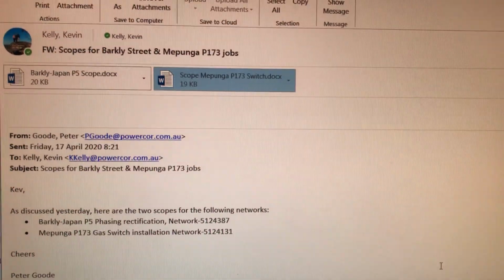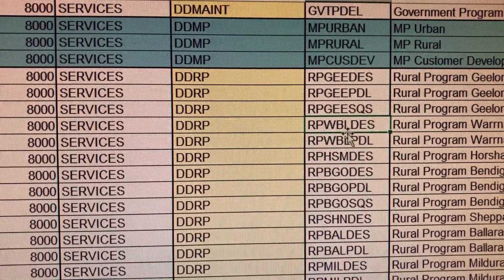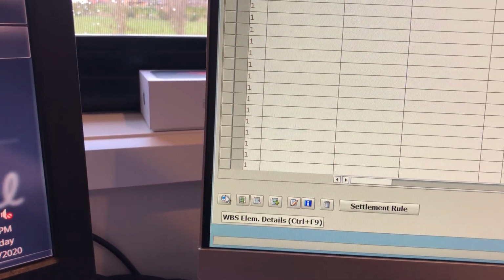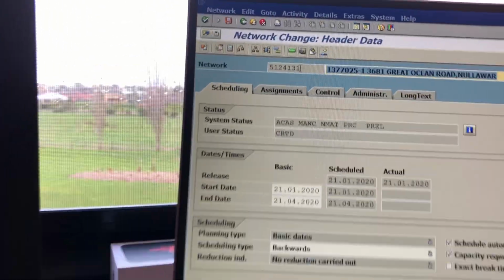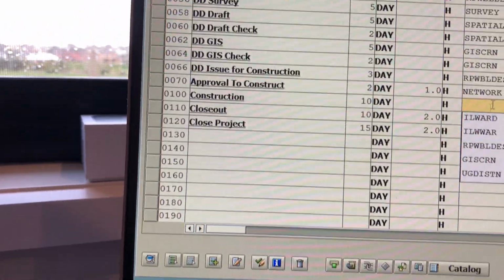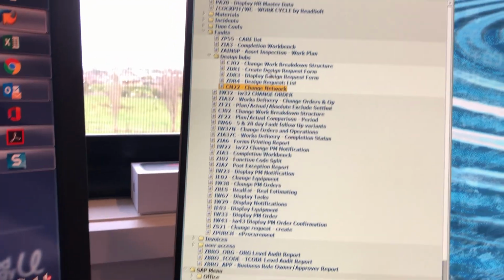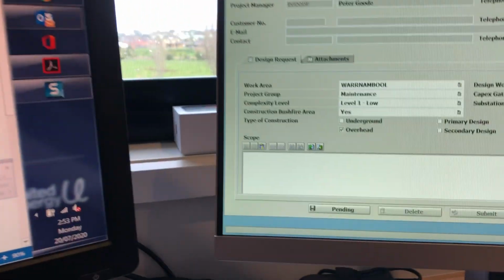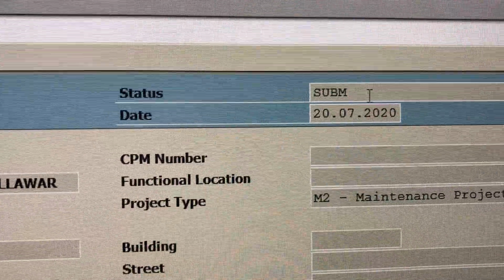Design hub request end to end